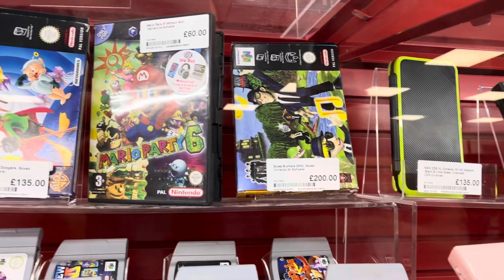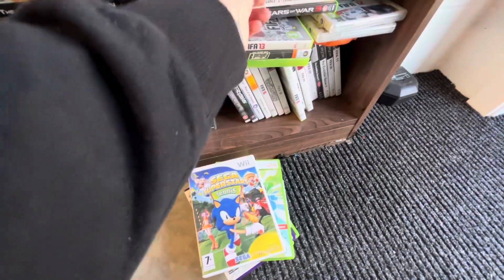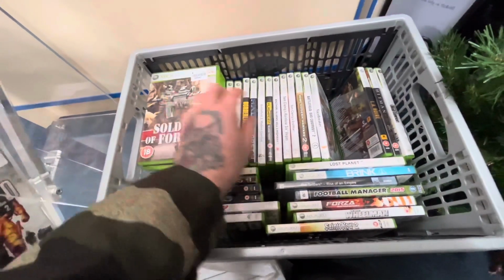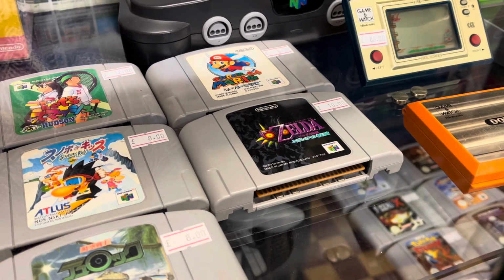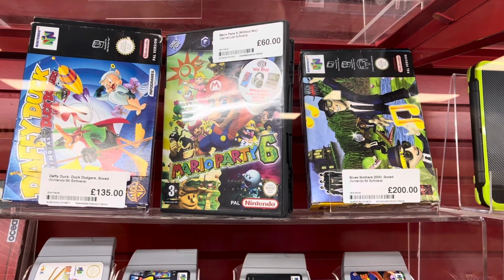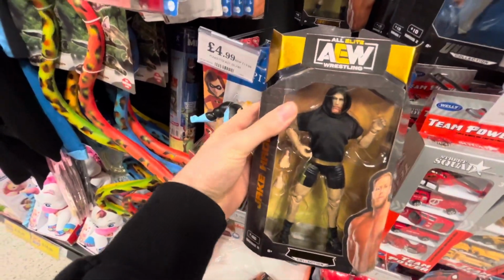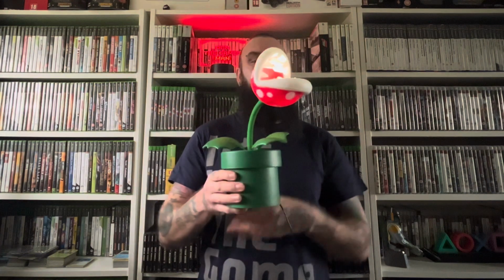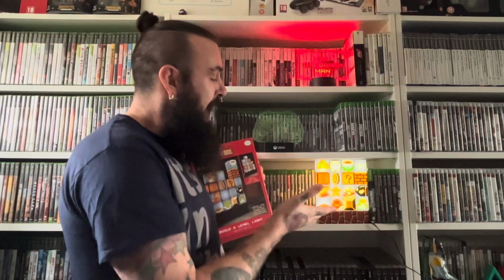I have NEVER seen this N64 game before!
Welcome back to another episode of game live where I go around charity shops, pawn shops, CEX anywhere I can find games and game related awesomeness!

We’ll also be looking for anything we don’t need for the collection to either trade into CEX for in store credit or to sell for a profit on eBay to help build the collection.

It’s the last hunt of the year and we’re going out in a bang!

We’re going to end  the year the same way we started it hitting, our local charity shops and my local city of Norwich.

We’ll be going to the newest hunting spot we found this year, our local recycling plant, as well as hitting up charity shops, pawn shops and the classic hunting ground CEX!

This time we’ll find cheap Xbox 360 and Wii games, hunting in some of the most random places we’ve ever hunted to keep working on making the gamesroom the neon paradise of gaming heaven it should be as  well as finding an N64 game which I have never, ever, seen before and you won’t believe how minty fresh it is!

Keep playing the game!